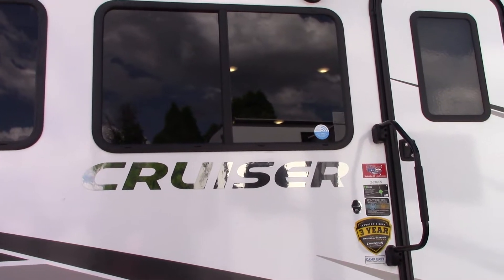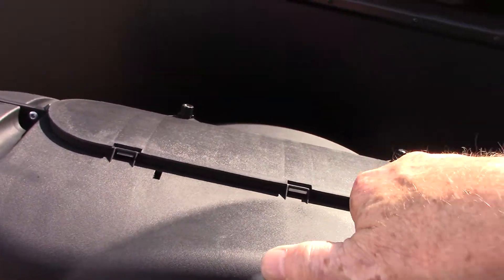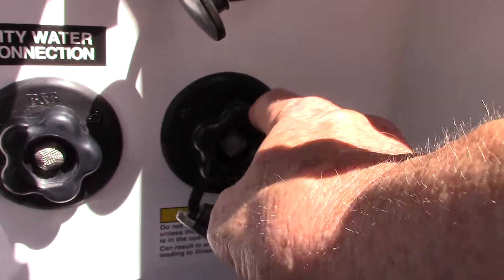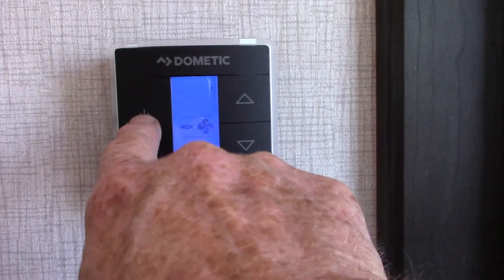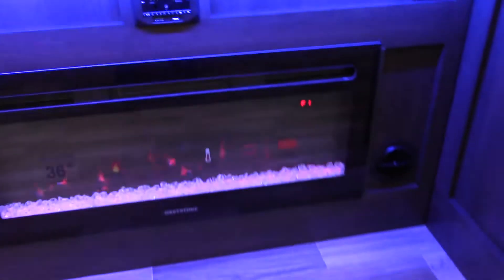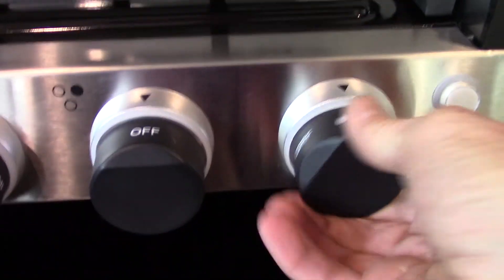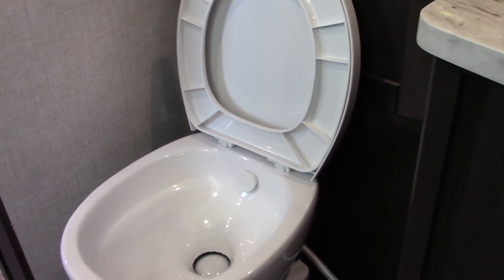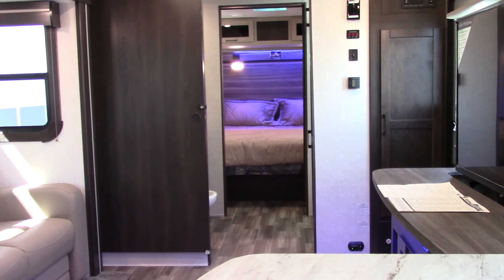2020 Cruiser Aire 28RKS